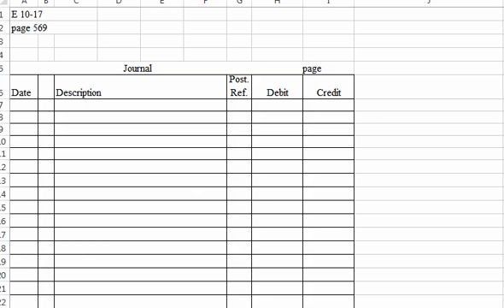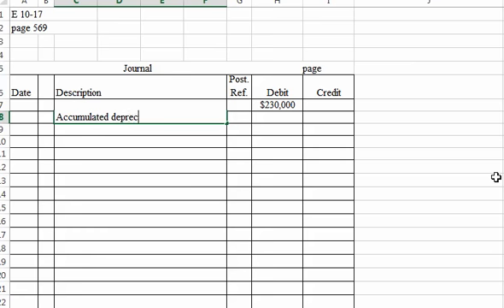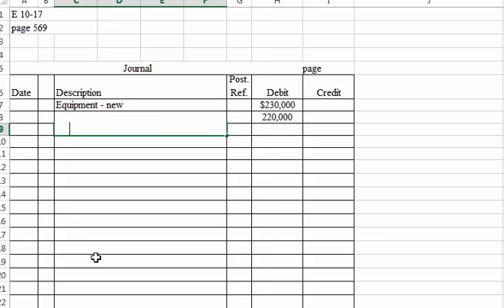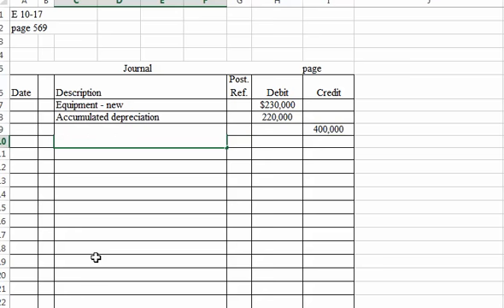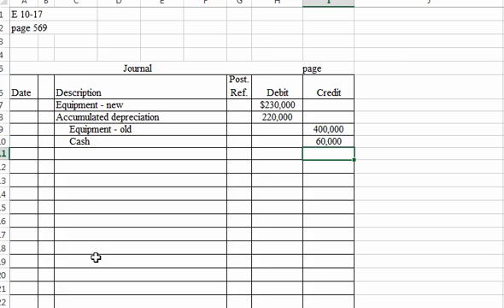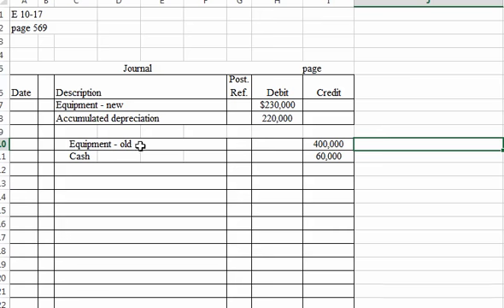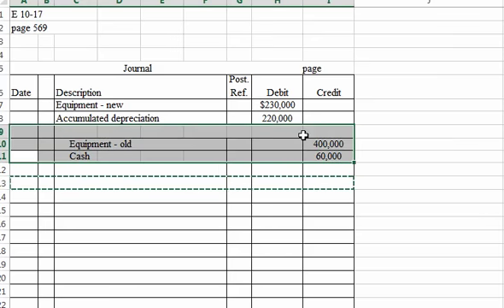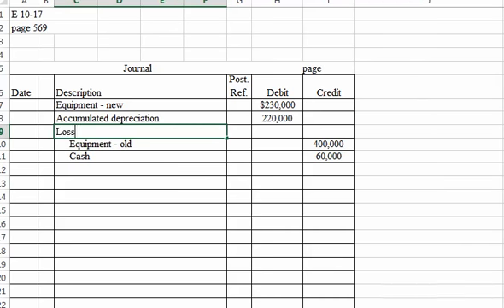E 10-17 Video ACC 220